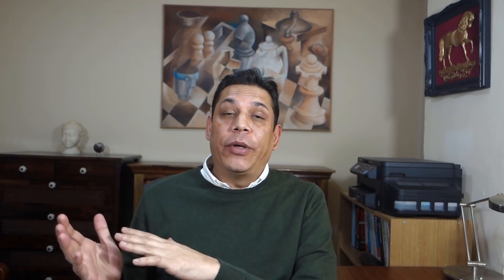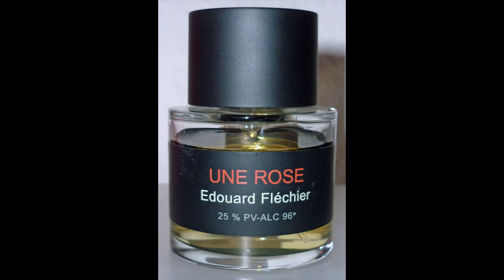Aramis Tobacco Reserve EDP Episode # 144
This is a very impressive Tobacco fragrance that plays on combining an interesting green tobacco with a fruity spicy layer.